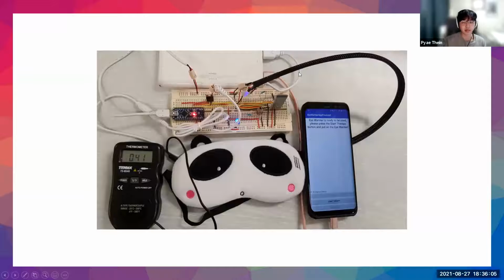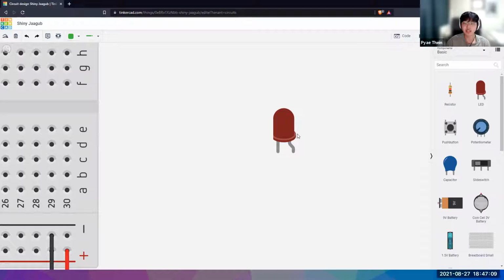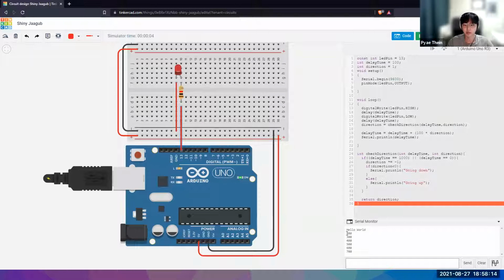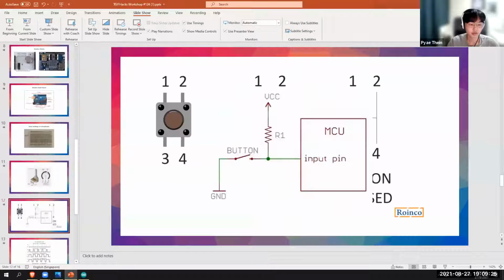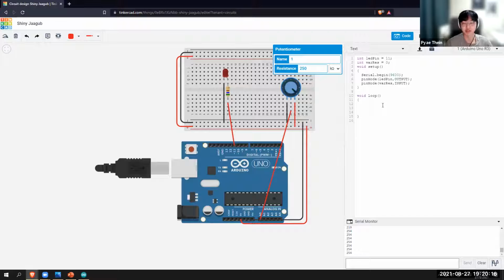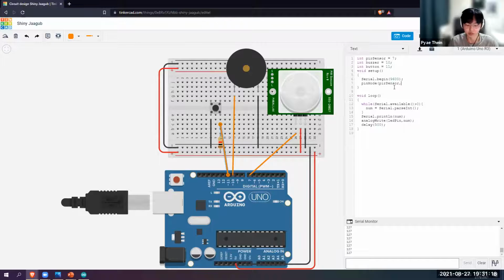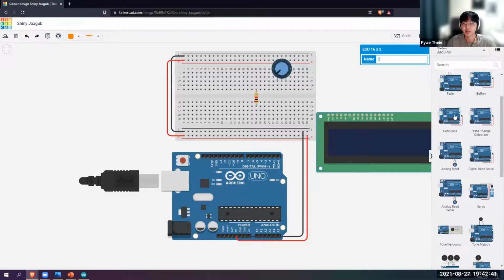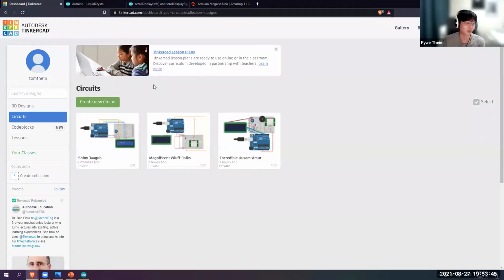TGIFHacks #124 - An introduction to Arduino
Arduino is an open-source electronics platform based o easy-to-use hardware and software. Arduino can be used for thousands of different projects and applications. This workshop aims to teach students about the various things about the various things they can do with Arduino, conducted using